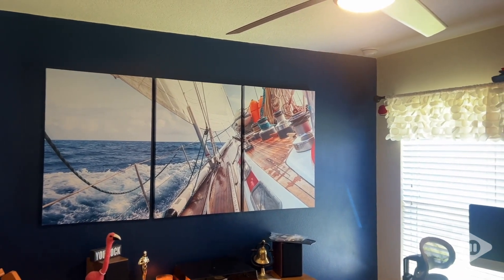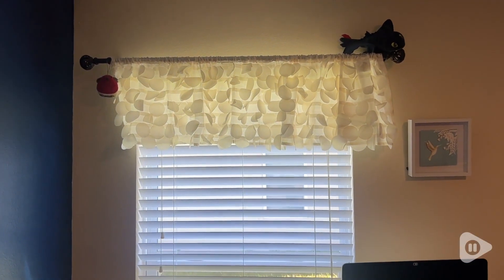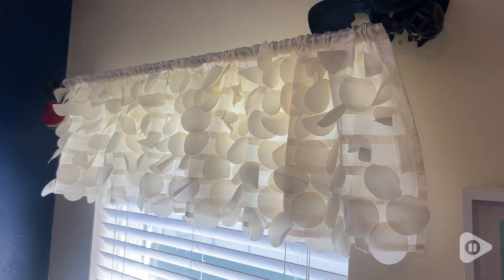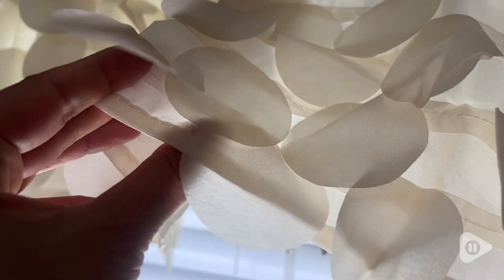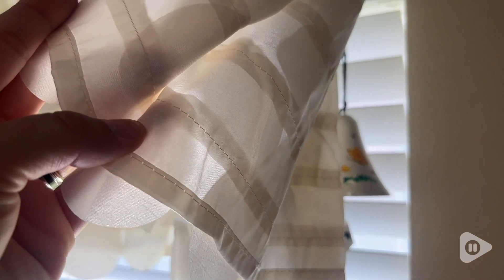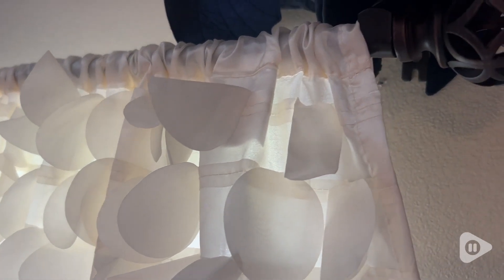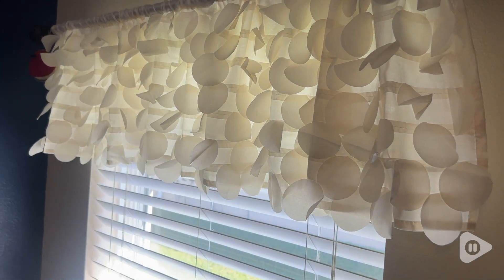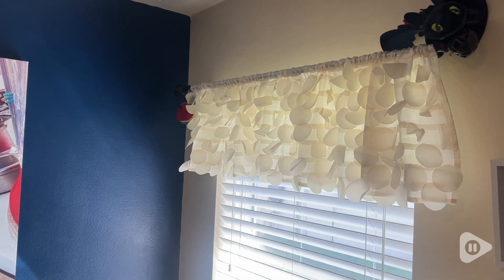Lush Decor Gigi Valance | Our Point Of View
Lush Decor Gigi Valance

(Commissionable Links)

100% Polyester
Imported
Elegant, simple design with layered, hand stitched circles adorn this window curtain valance.
Lush Décor Gigi kitchen window valance is the ideal curtain for your modern or traditional style decor.
Sold as a single curtain valance and perfect to brighten any bedroom, living room or dining room window.
100% polyester curtain with a textured, layered design. Measures 14” H x 70” W and has a 1.5” rod pocket for easy installation.
Due to the delicate embroidery and design, this item is dry clean only.
Dry Clean Recommended. Hand Wash Cold With Similar Colors. Use Only Non-Chlorine Bleach When Needed. Hang to Dry. Do Not Iron. Use Garment Steamer If Needed.